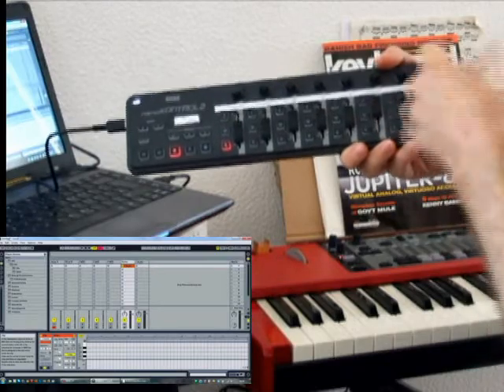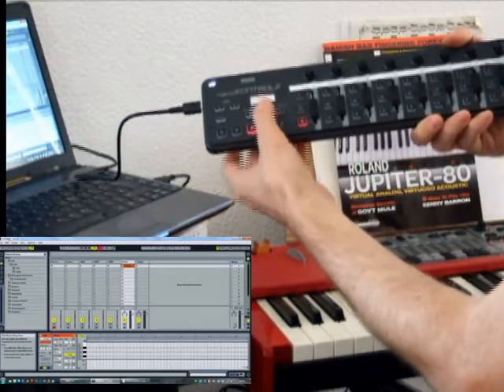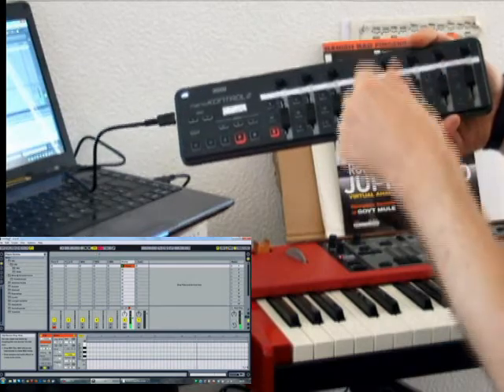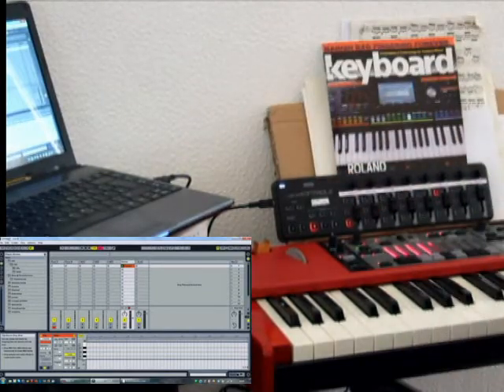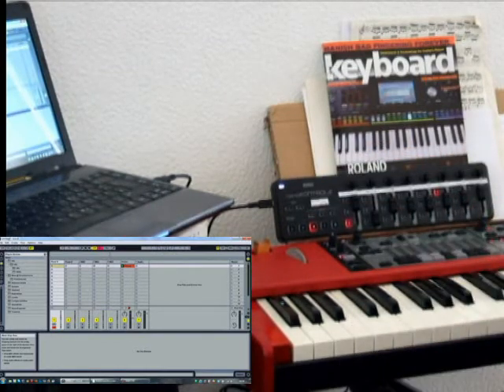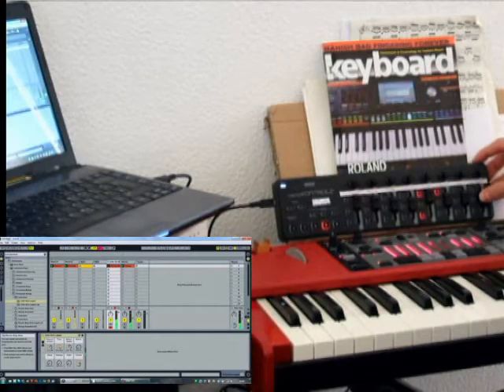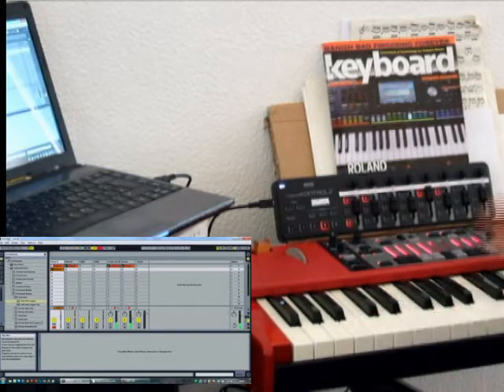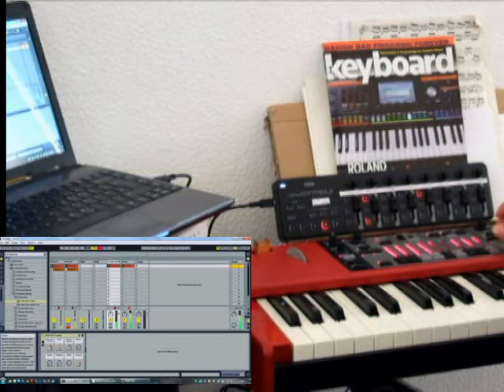Korg NANOKontrol 2 Ableton Live Review and How-to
My Review of how to use the Korg NANOKontrol 2 together with a DAW (Ableton Live 8 here) and an external keyboard.

I made several adjustment of the Standard Live settings using

1) Some changes in the Phyton Code in Ableton described here:
You can evem control the whole set of Mackie User Controls (see here for a full list for instance, Undo or Redo!) by changing the assignment of the keys (OK this is more a hack since it requires adjusting your DAW's internal MIDI wiring but it is fairly easy (at least in Ableton): You just need to edit the decimal value of the key Note On Message sent from the respective button on your NK2 to map in the file consts.py and put the changed version in the folder in Midi Remote Scripts/Mackie Control_Classic.
The uncompiled files can be found here: [url] Once you put the phyton file in your installation's directory, it automatically gets compiled when you start Live and you're done! I have no undo(SID_FUNC_UNDO) and Arrangement/Session Switch(SID_AUTOMATION_ON) on the bank back(46) /forward(47) buttons, very convenient when recording ;-)

2) Change some elements such as the Knobs to control my own settings using Abletons MIDI Map Learning Function

3) Using MIDI Routing and Data Manipulation in MIDI OX to also control external gear.

Sorry for out of sync problems and some not perfect cuts!!